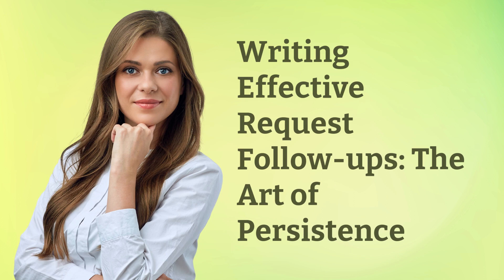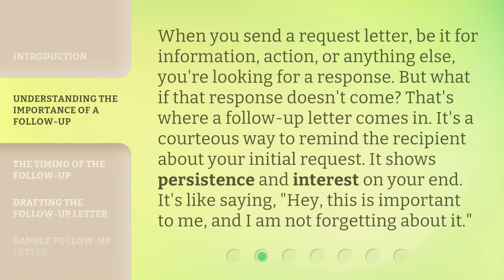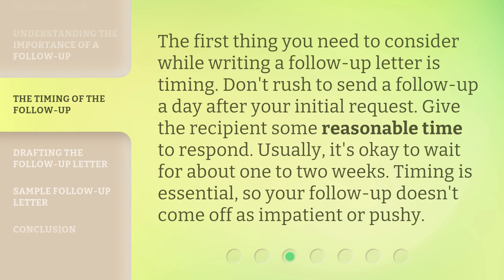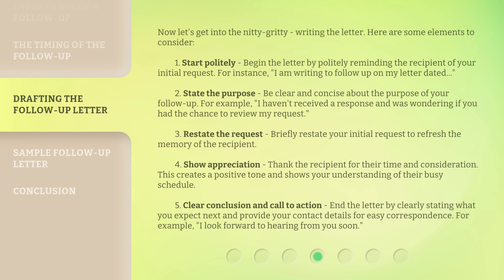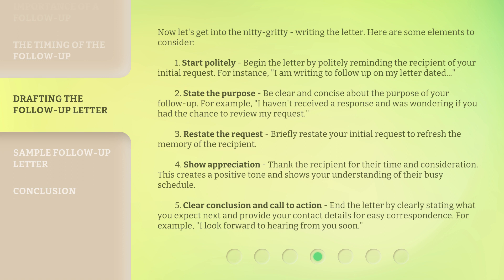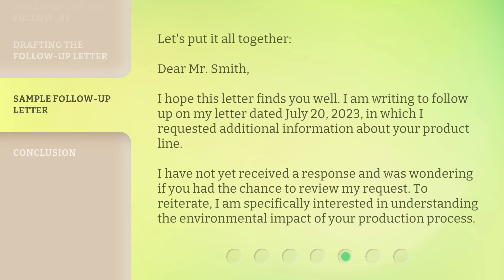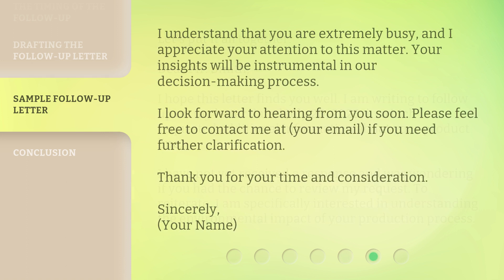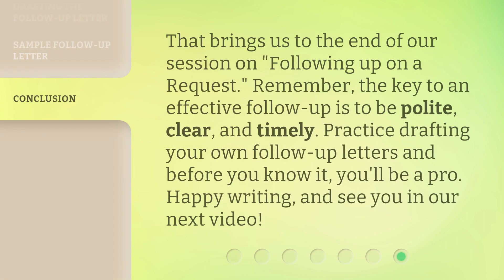Writing Effective Request Follow-ups: The Art of Persistence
Mastering the Art of Follow-up: Writing Effective Request Follow-ups • Learn the art of persistence in letter writing with this informative video on writing effective request follow-ups. Discover the importance of follow-ups, the right timing, and the essential elements to include in your letters. Enhance your communication toolkit and increase your chances of getting a response!

00:00 • Introduction - Writing Effective Request Follow-ups: The Art of Persistence
00:27 • Understanding the Importance of a Follow-up
00:58 • The Timing of the Follow-up
01:24 • Drafting the Follow-up Letter
02:32 • Sample Follow-up Letter